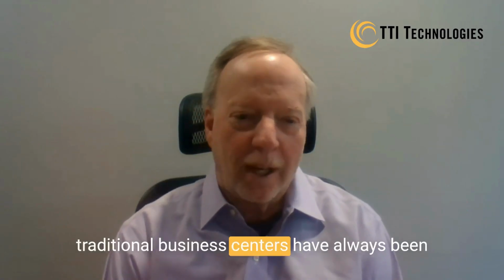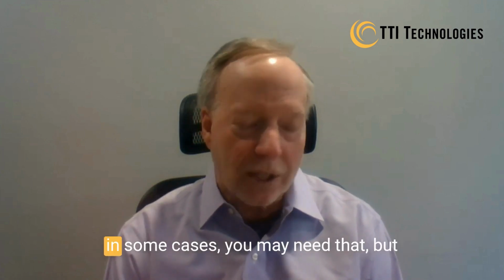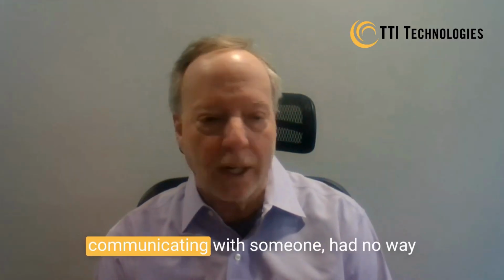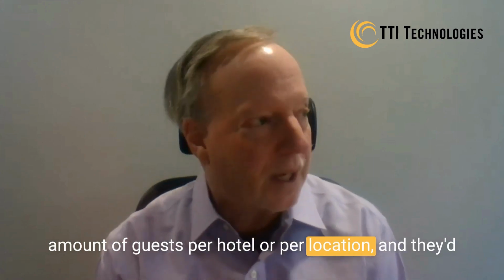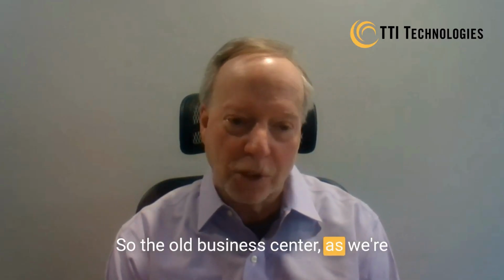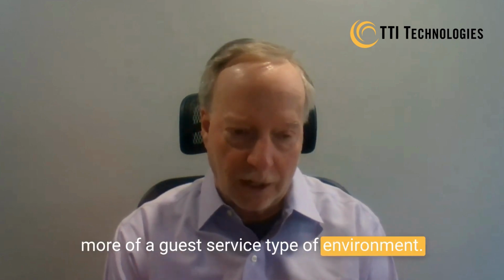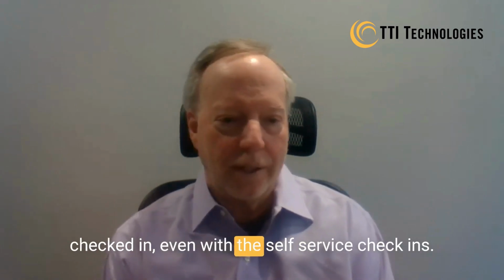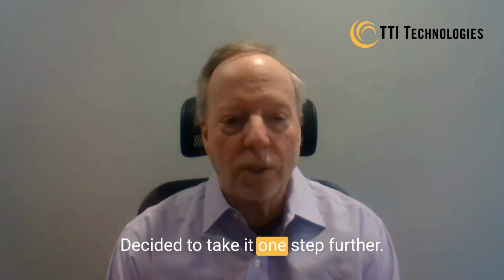From Computers to Concierges: How Technology is Shaping the Future of Hotel Guest Services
The landscape of hotel amenities has witnessed a remarkable evolution, particularly in business centers.

Once defined as separate spaces equipped with basic office tools like computers and printers, hotel business centers are transforming into multifunctional concierge centers. This evolution reflects a broader change in guest expectations and technological advancements.

Today's travelers, armed with smartphones and laptops, seek more than just the traditional setup; they desire a holistic experience that seamlessly blends work, information, and personalized services.

As a result, modern hotel business centers are morphing into dynamic environments where guests can access a wide range of services from mobile printing to local attraction bookings, all designed to enhance their stay and provide a comprehensive, concierge-like service.

Today, integrating advanced technology and personalized guest services is setting new standards, turning business centers into vibrant hubs of guest interaction and satisfaction.

TTI Technologies’ Steve Blidner recently discussed the evolution of hotel business centers and offered a glimpse into the future where traditional business centers will evolve to meet the modern traveler's needs.

Synopsis:

[00:00:00] Overview of Business Centers
Steve discusses the shift from traditional business centers, once standalone rooms with basic computing facilities, to multifunctional guest service terminals that integrate mobile printing and promote local attractions and hotel amenities.

[00:00:42] Historical Development
Business centers originated 15 years ago when mobile technology was less common. With the rise of smartphones and personal devices, the traditional business center's relevance has declined, prompting a shift towards more dynamic service offerings.

[00:01:40] Future Vision
The future of business centers lies in transforming them into guest service terminals, focused not only on business needs but also on enhancing guest services through digital solutions like mobile printing and local promotions.

[00:02:16] Operational Challenges
Steve highlights how modern guest service terminals can relieve the understaffed front desks by providing guests with automated information about local services and amenities, improving efficiency and guest satisfaction.

[00:04:05] Innovative Solutions
TTI has been developing an interactive chat bot concierge for the past five months. This tool aims to provide accurate local information autonomously, addressing the inefficiency of front desk interactions and enriching the guest experience.

[00:05:00] Release and Expectations
Steve expresses enthusiasm for the upcoming release of the chat bot concierge, anticipated to revolutionize guest services by offering reliable information and reducing staff burden.